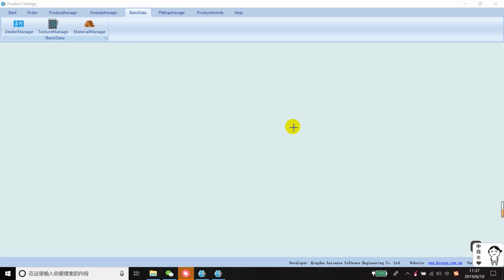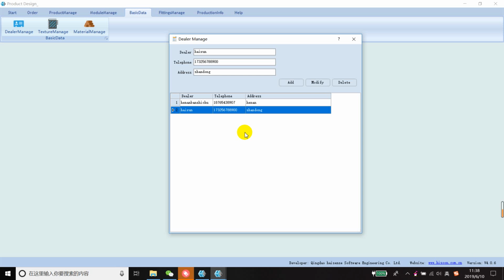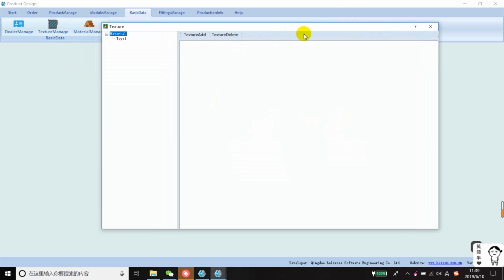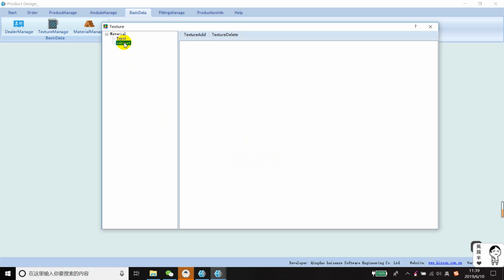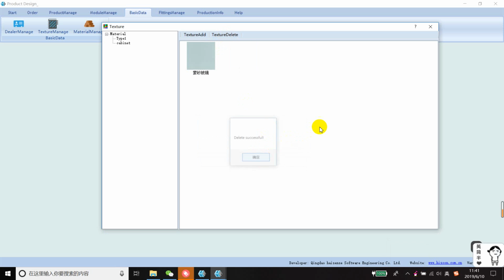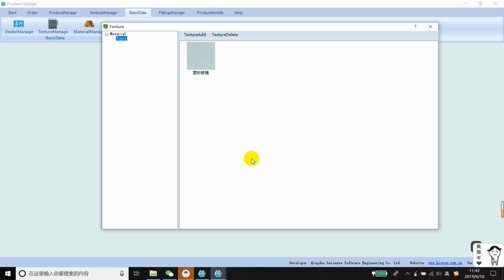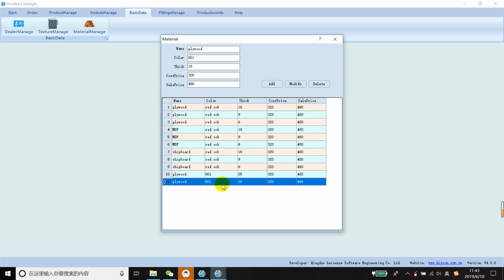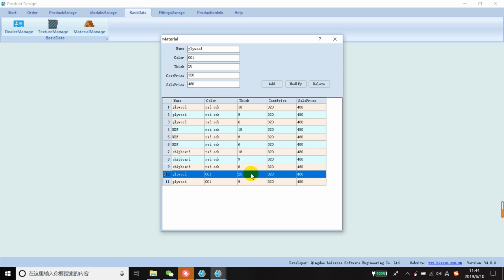Basic Parameter setting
Allen Zhang
skype omnisales6